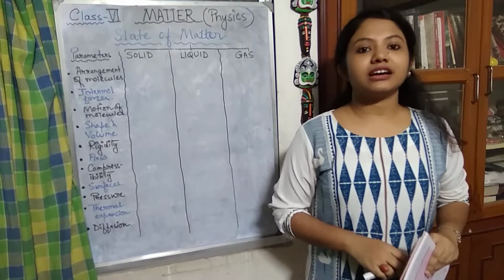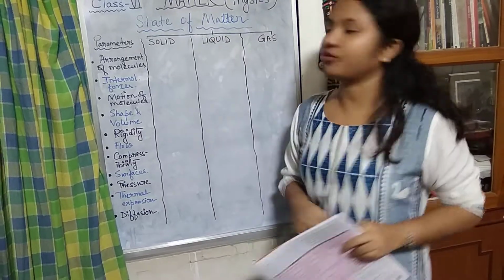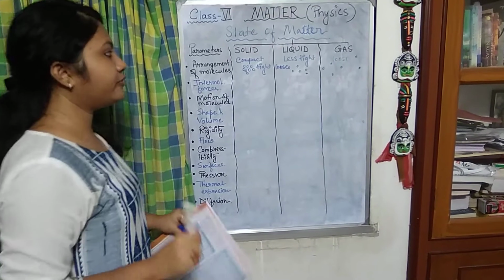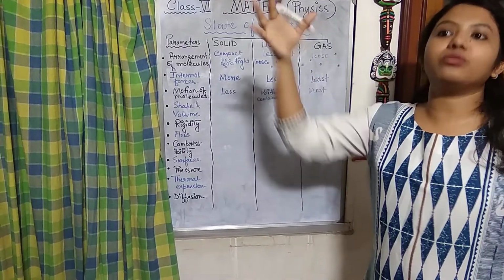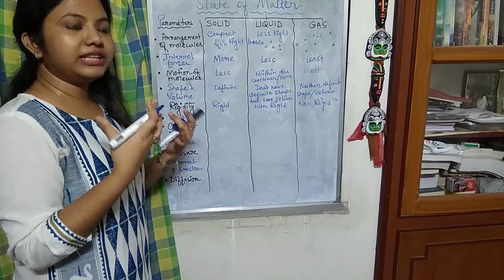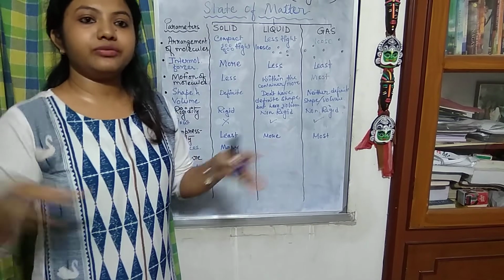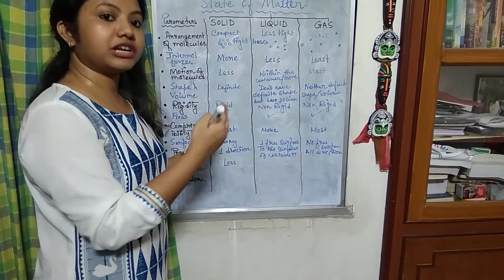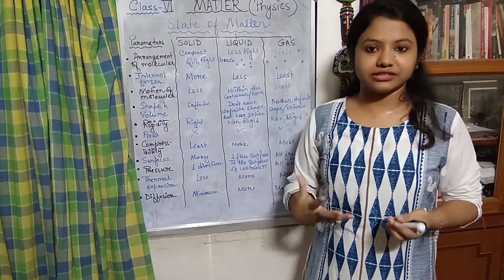STD-6, PHYSICS(CHAP-1)_CHEMISTRY(CHAP-2)_MATTER(PART-2)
The exercise questions related to the topic has been attached.